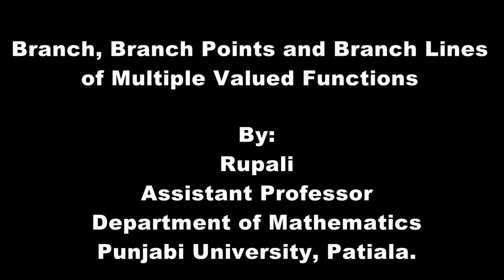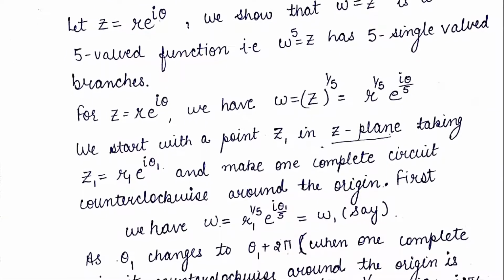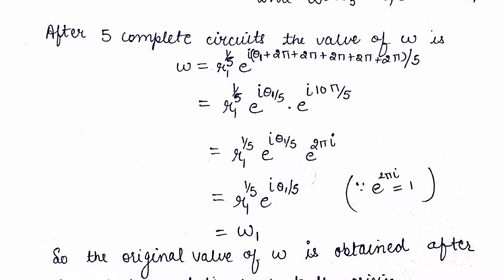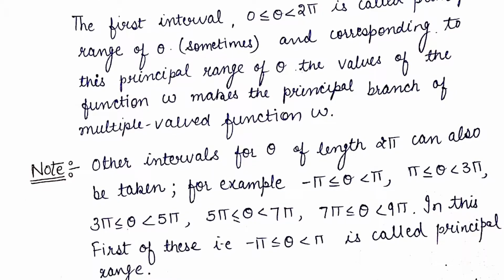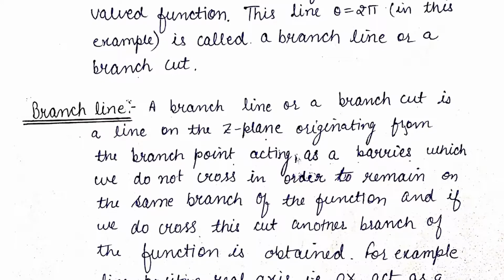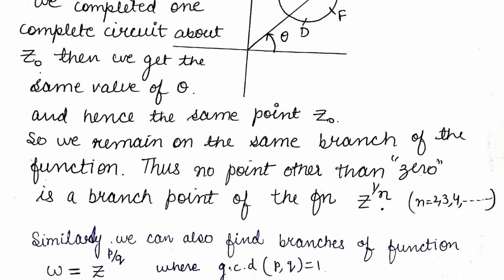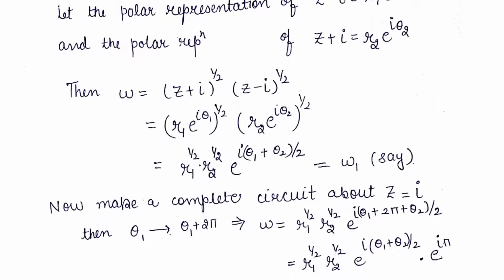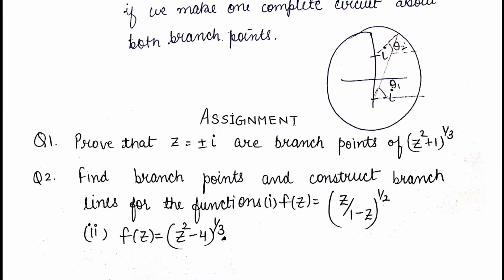Branches and Branch points of multiple valued functions